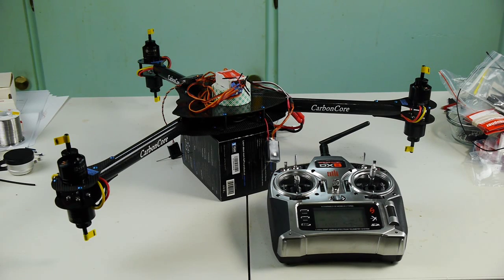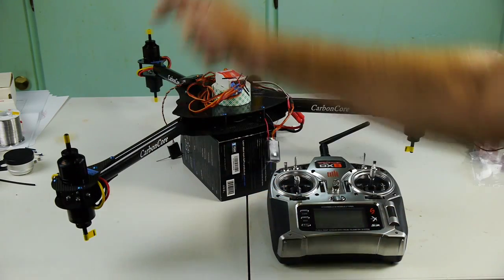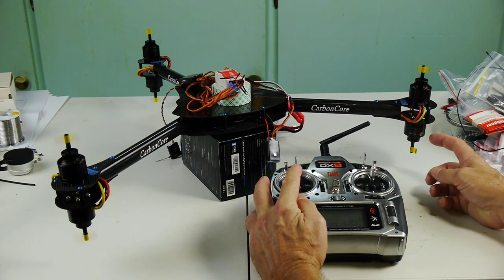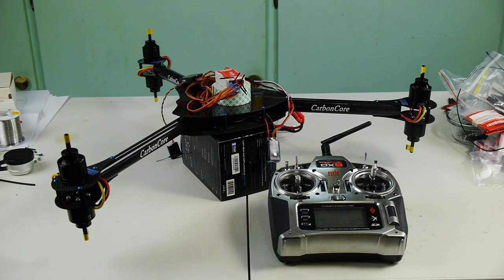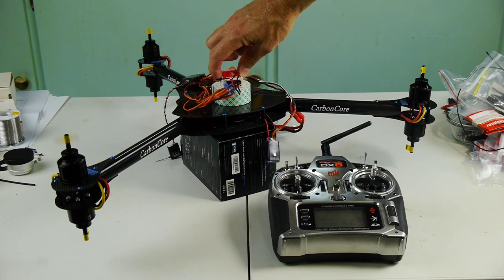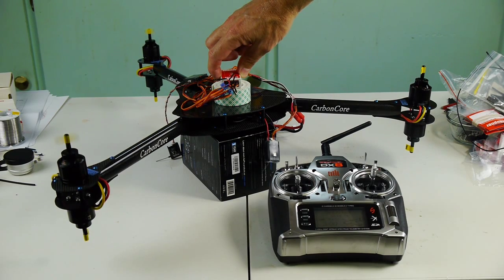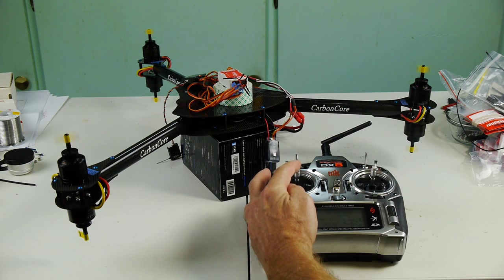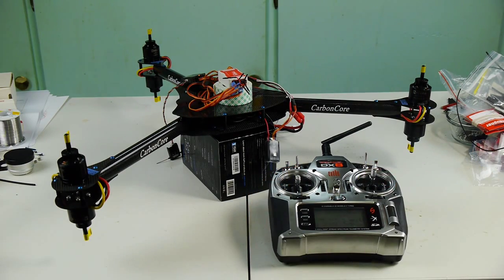Naza motor start problem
Naza flight controller - the motors won't start evenly.  The HK BlueSeries 30A ESC's are flashed with SimonK firmware and all throttle range calibrated individually by sole hook up to the Rx.  Then with Naza in place, the motors won't start evenly.